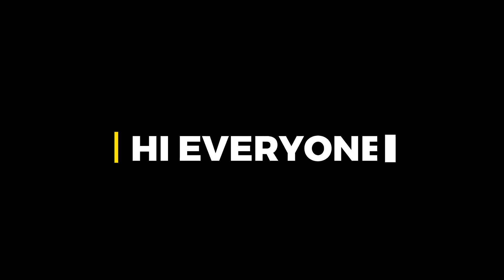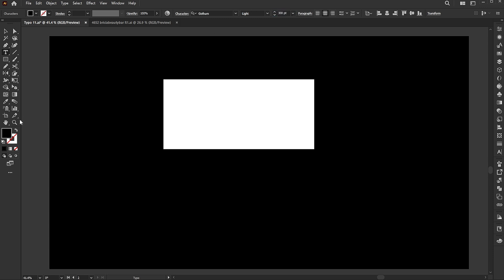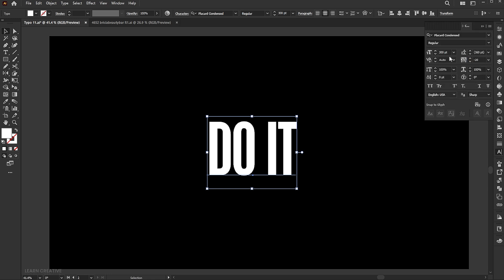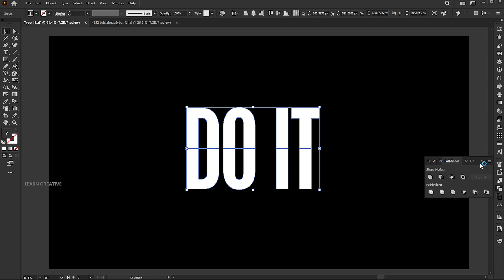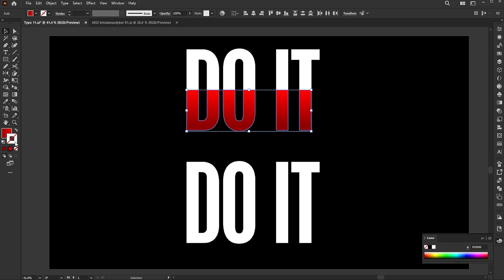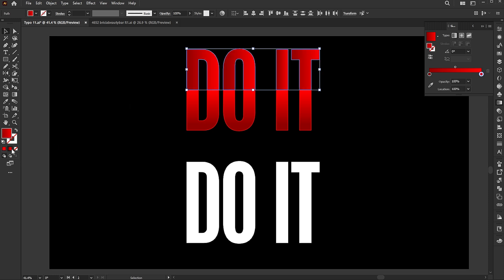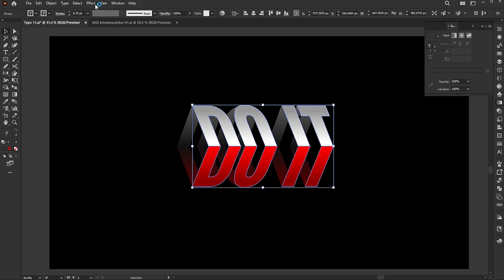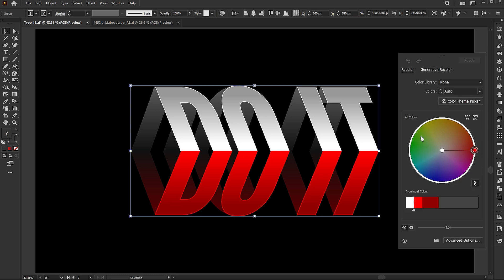3D Typography Design in Illustrator | Creative Typography | Illustrator Teachings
Hi everyone,

In this tutorial, learn how to make a simple and Creative 3D Typography Design in Illustrator | Creative Typography | Illustrator Teachings | Learn Creative.

Keep learning..!

learn creative

Learn Creative